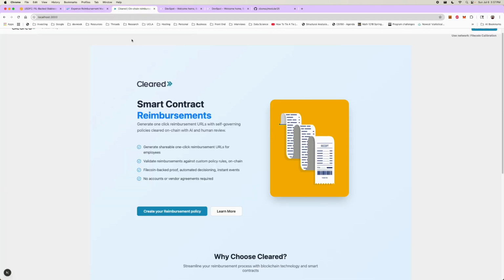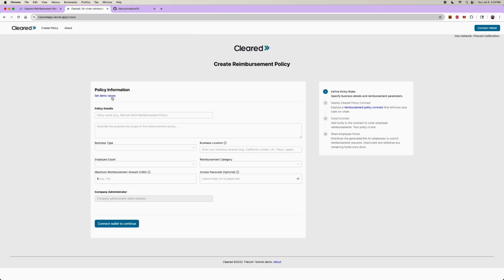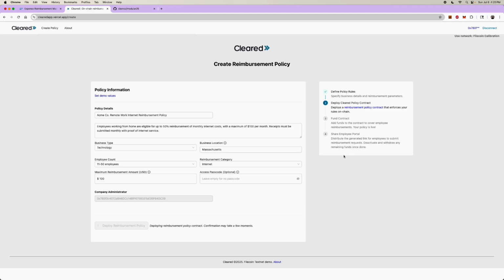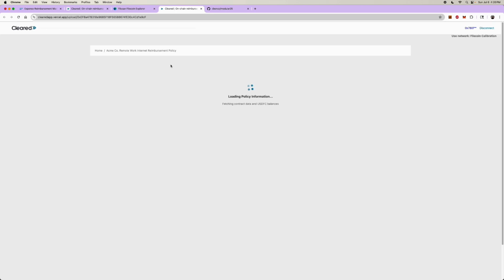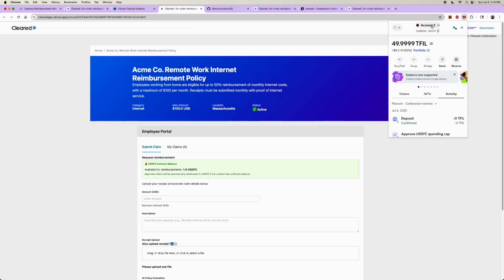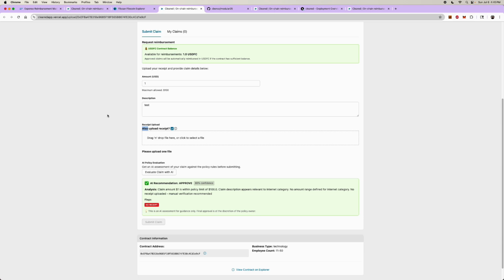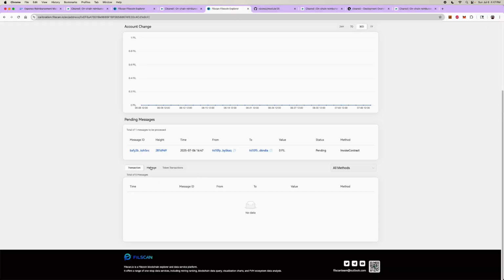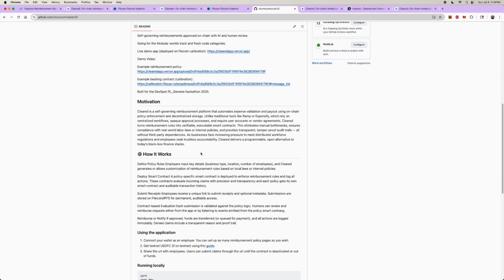Cleared: A prototype reimbursement app on Filecoin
Self-governing reimbursements approved on-chain with AI and human review.

Going for the Modular worlds track and fresh code categories.